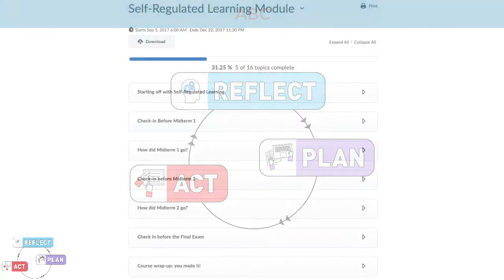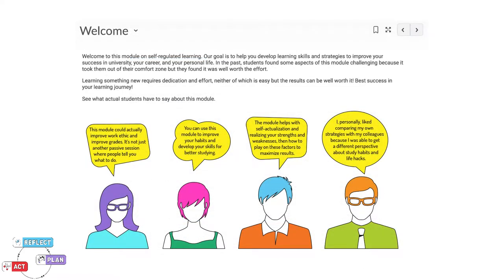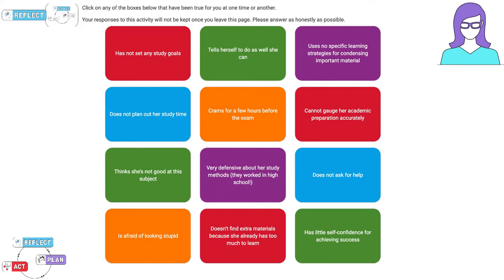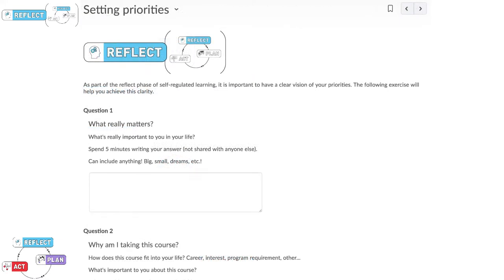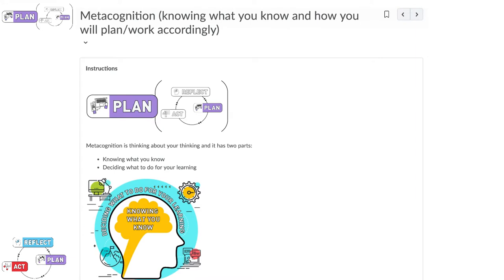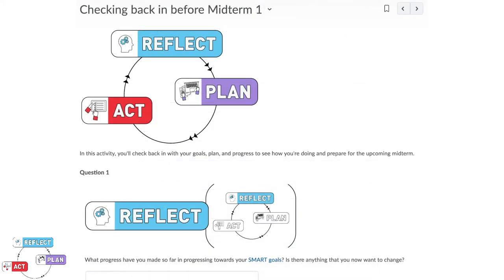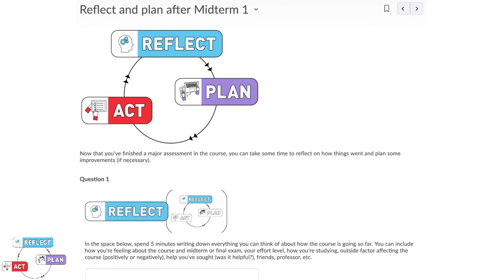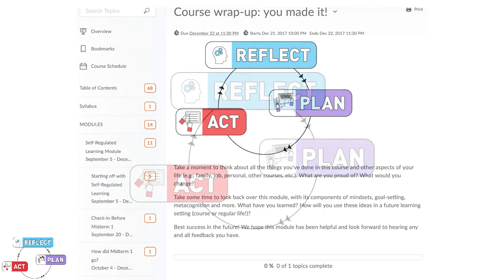Self Regulated Learning Module - November 2017